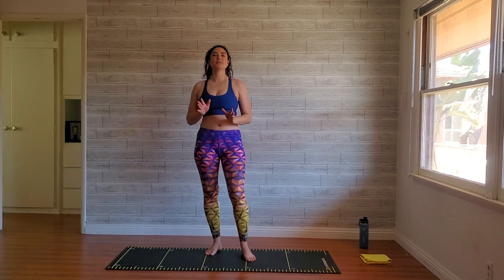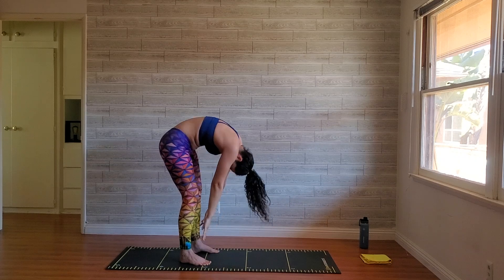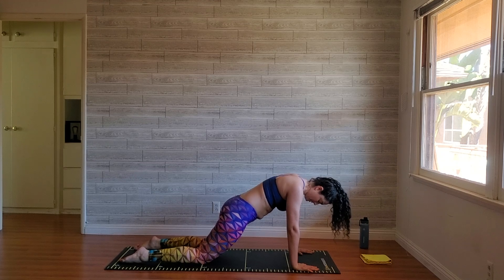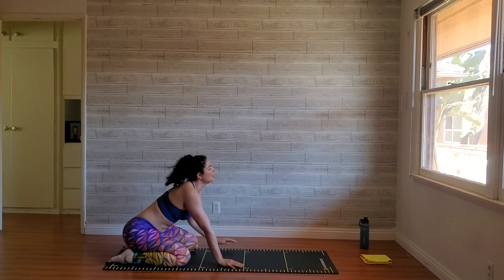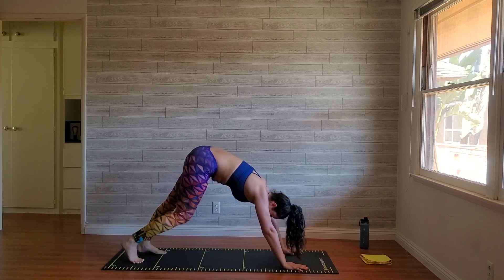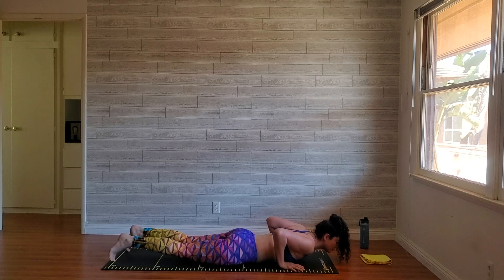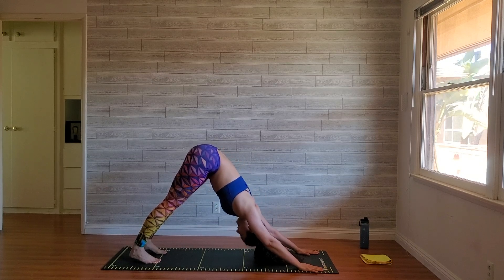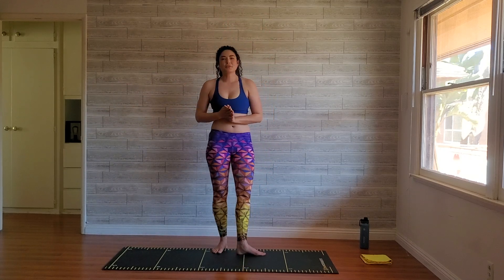MOBILITY // 25 Minute Guided Pitch and Surge Spinal Waves Workout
This 25 minute guided full body mobility workout is a fun way to work on joint mobilization and increase range of motion using wave movements.

You don't need any equipment for this, just a mat will do. We will be getting on our knees, so grab a bolster or fold your mat over during that portion.

Many of these exercises are inspired by the spinal wave, but in this workout we're focusing on the Pitch and Surge planes of motion - which is forward and back and vertical waves.

One of the most basic versions of a spinal wave is the Cat-Cow. It's also a great demonstration of the effort we are making to articulate every single vertebrae in the spine. We're adding on to wave from a down dog position, a plank position, even a child's pose position. So we are working on doing that with our entire body!

Having difficulty with this workout? Try this 10 minute all standing daily warmup that incorporates tilts, circles, and twists... the precursors to waves:::

The goal during this workout is not to worry about what you look like or how much visible wave you can see. It's all about feeling the articulation and working on moving with control. The more you practice, the more defined these waves become.

I would be so grateful for your support so that I can continue to make high quality videos for you!

Fitness Equipment I Use:::

Lacrosse Balls

Chanon